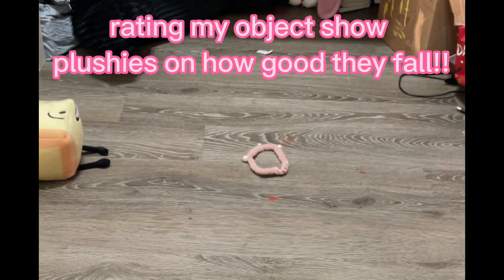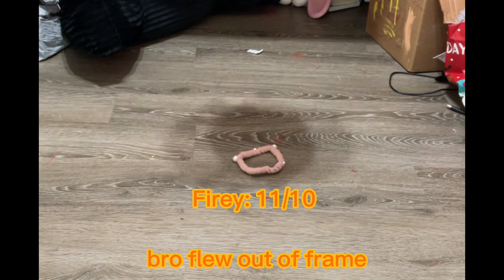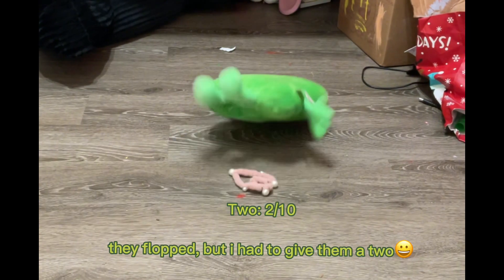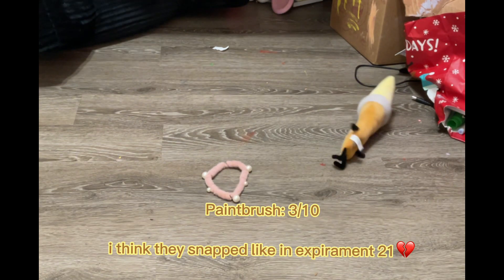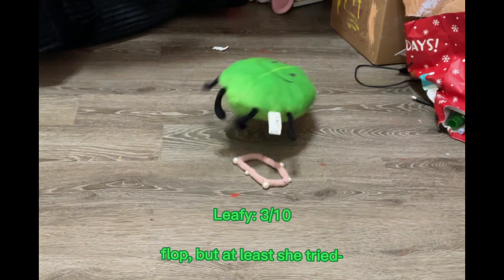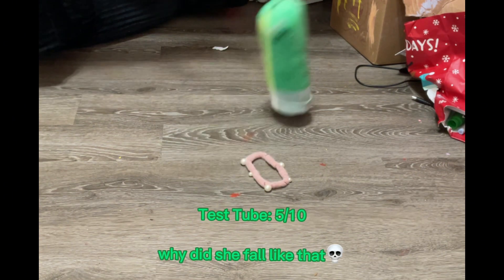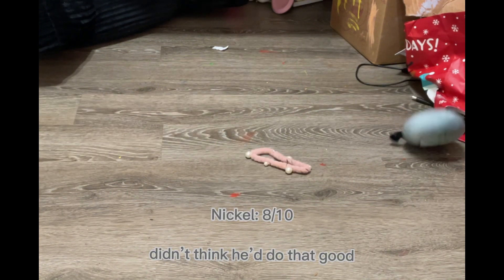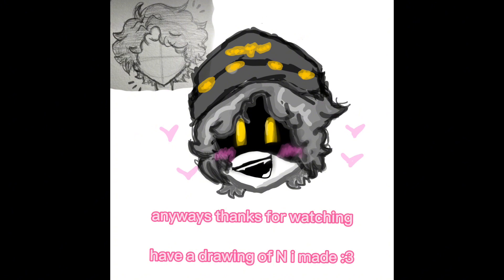rating object show plushies on their falls!! (i have no video ideas)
boing boing heheh